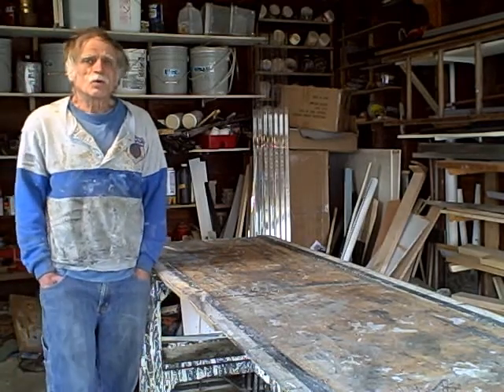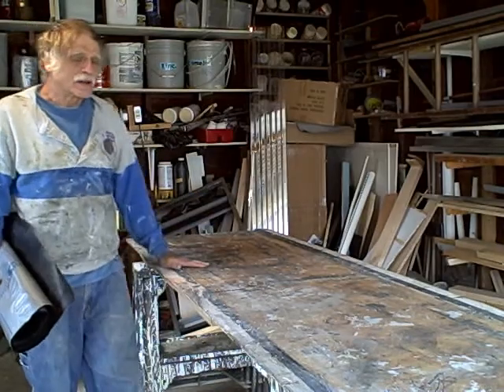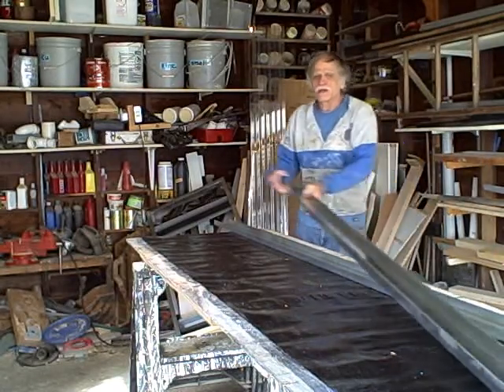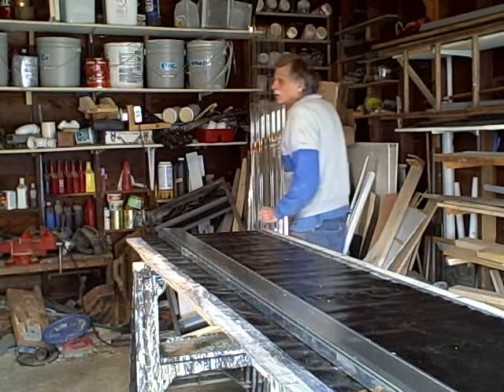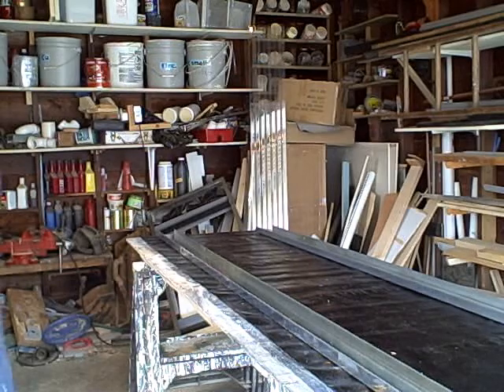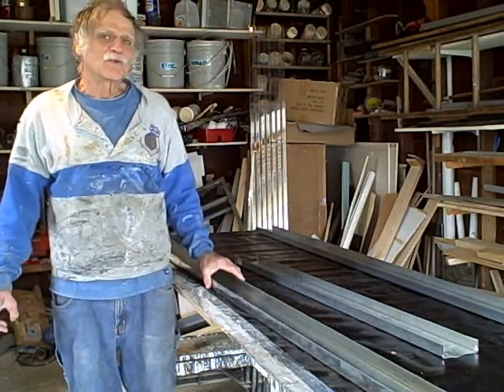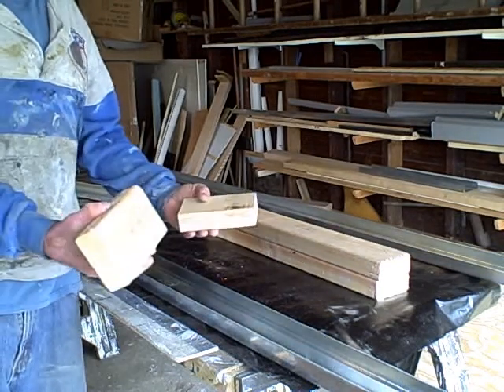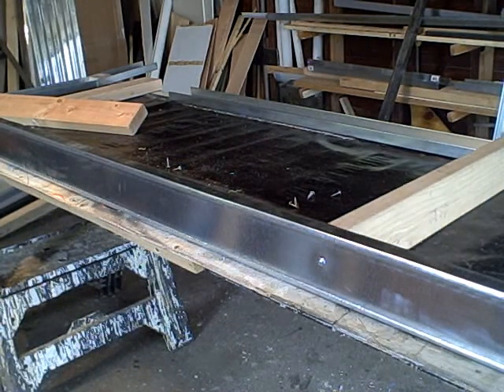2x8 Steel Frame for MTD Collector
This is how a basic frame for an MTD solar collector may be built.